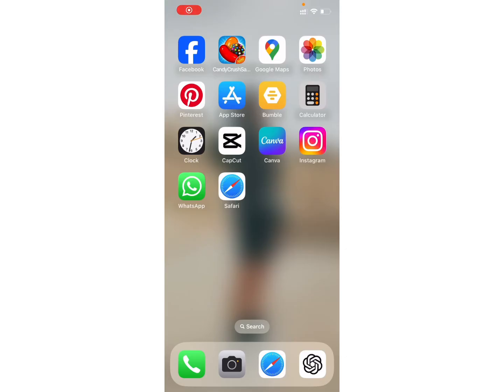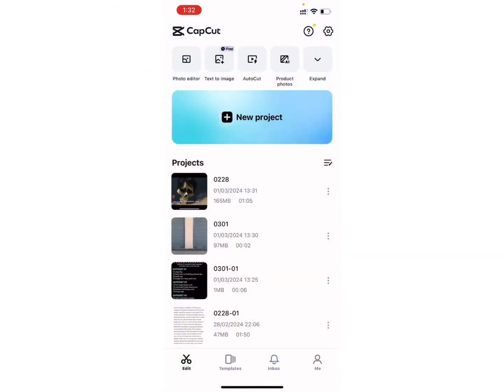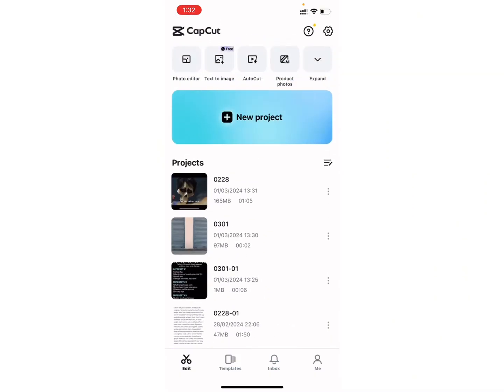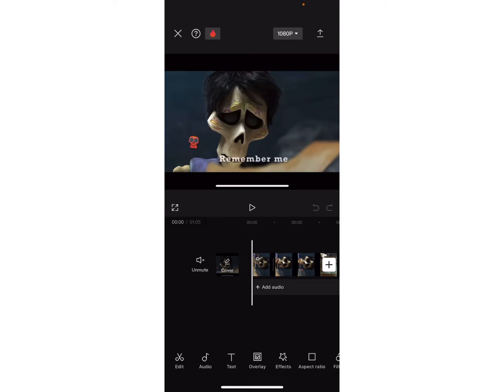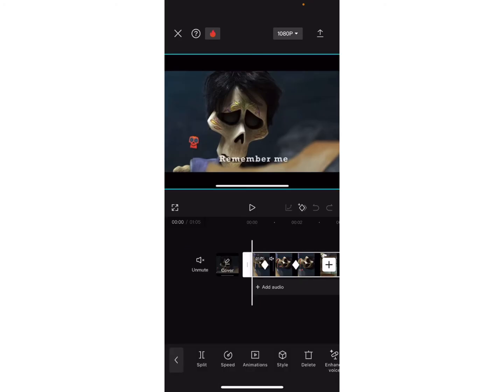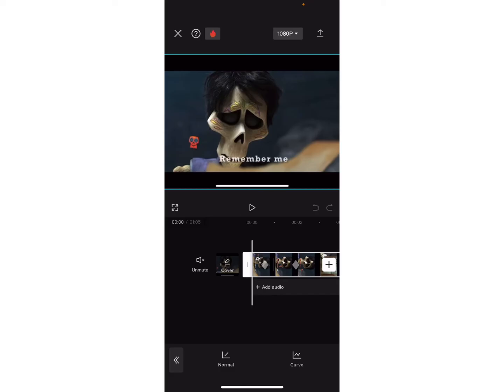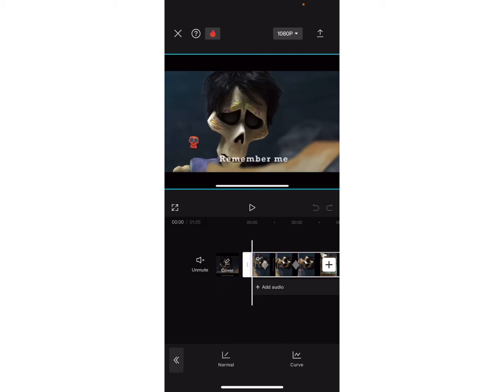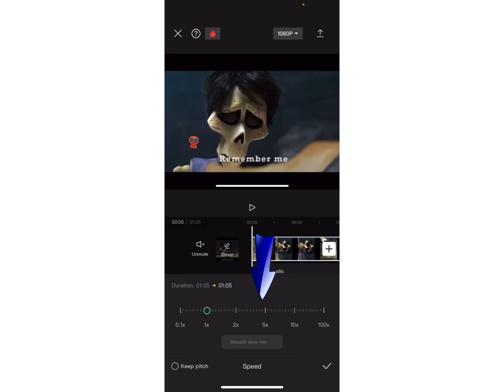How to Make Capcut Video Faster 2024?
In this tutorial, we'll show you how to speed up your videos in CapCut to create dynamic and engaging content. Whether you want to add energy to your vlogs, highlight action sequences, or simply condense lengthy footage, increasing the speed of your videos can have a powerful impact on their overall feel and pace. With CapCut's intuitive interface and powerful editing tools, you'll learn how to easily adjust the playback speed of your clips to achieve the desired effect. Follow along as we guide you through the process of speeding up your videos, including selecting the appropriate speed settings, applying smooth transitions, and fine-tuning the timing to perfection. Whether you're a seasoned video editor or just getting started, this tutorial will equip you with the skills and knowledge you need to make your videos faster and more captivating than ever before using CapCut!